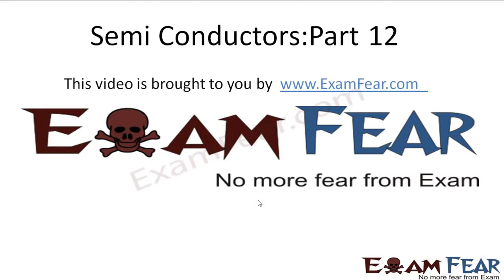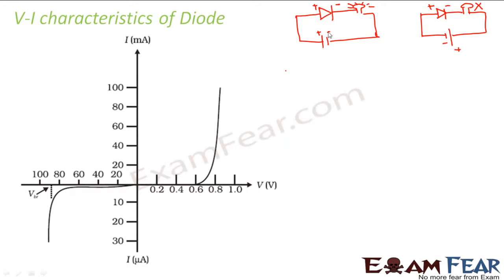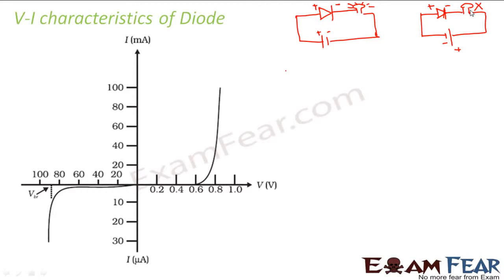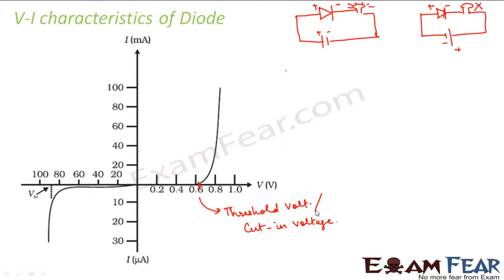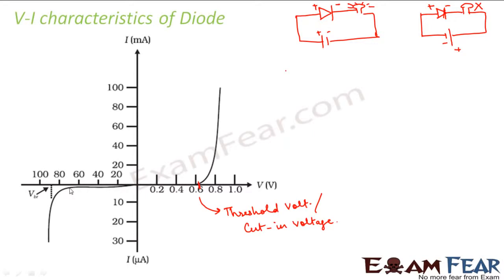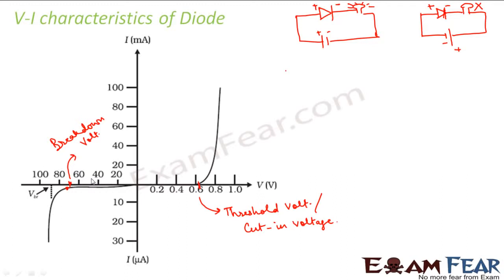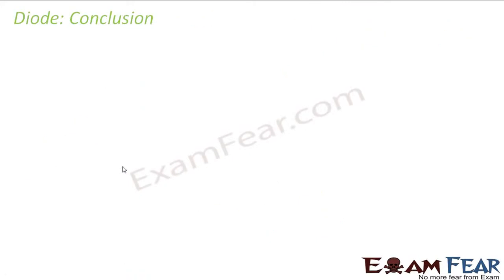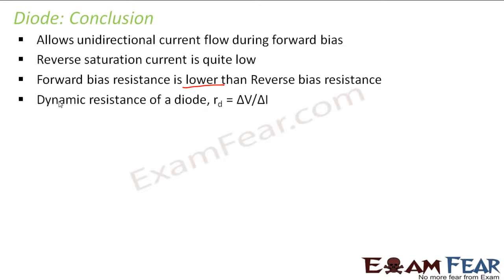Physics Semiconductors part 12 VI characteristics of Diode CBSE class 12 XII